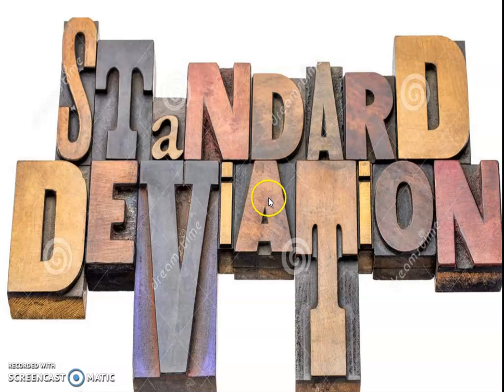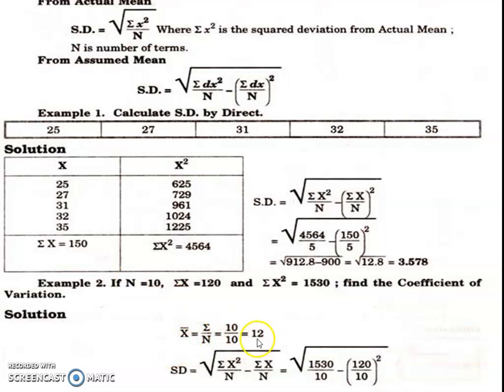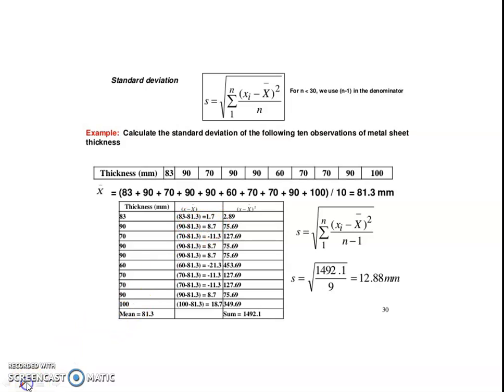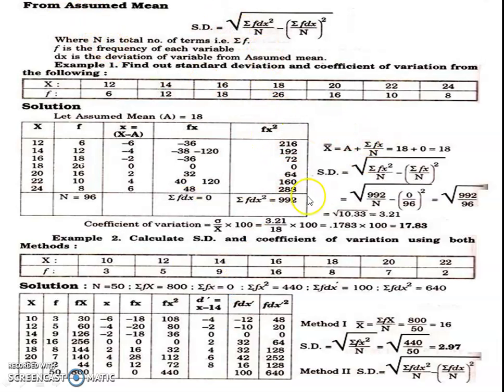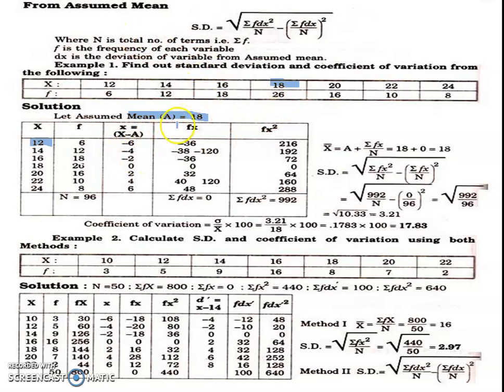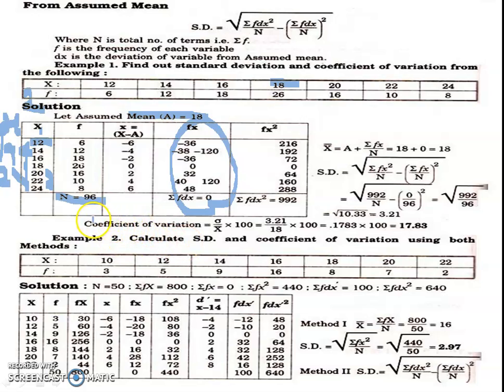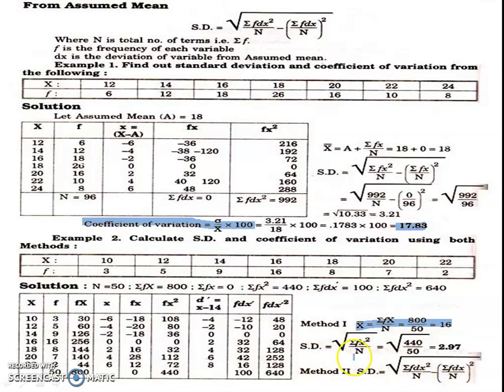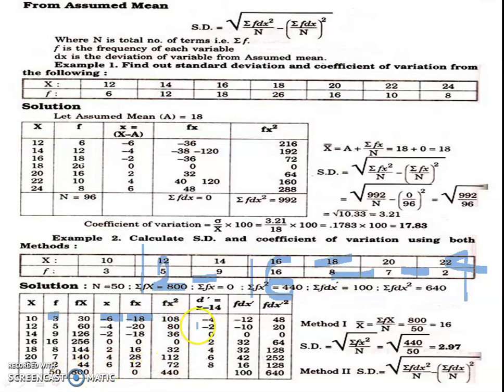CHAPTER 8 STASTICS 8